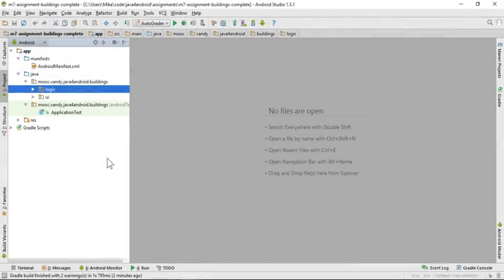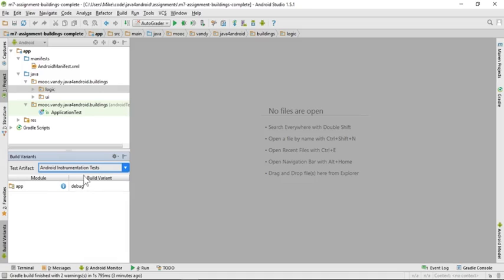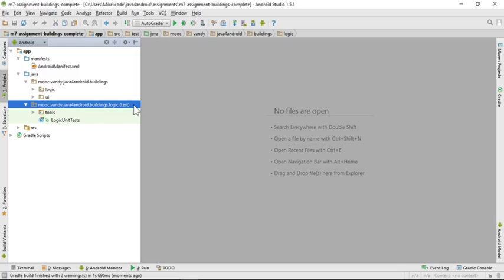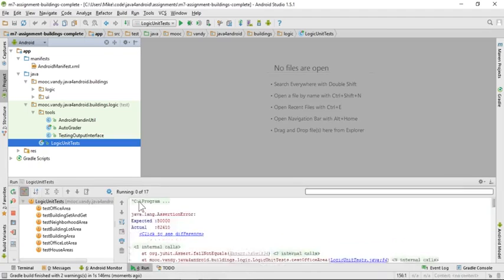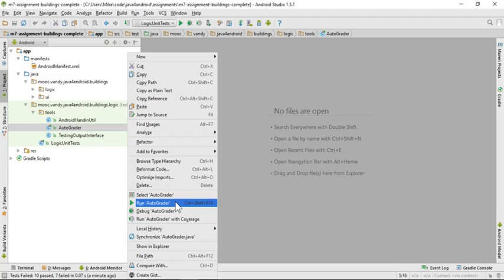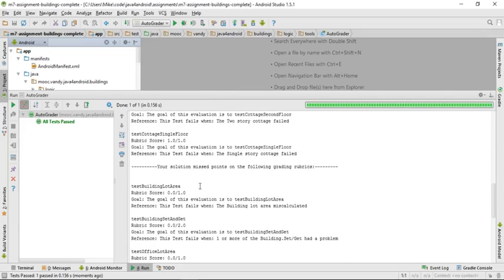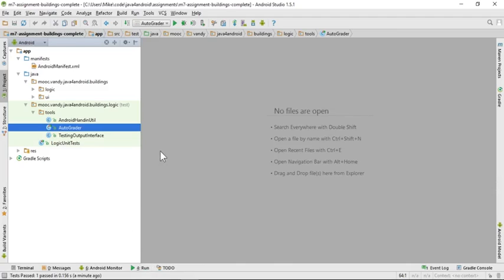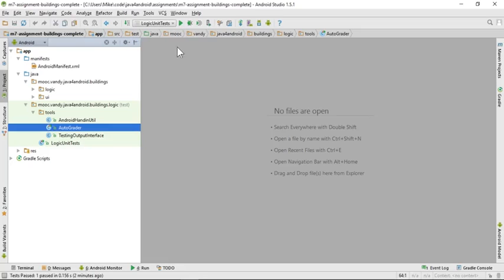15_testing-your-code-self-assessment-via-unit-tests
Hello, and welcome to this lesson
where we're going to demonstrate how to do self-assessment of your assignments. Self-assessment of programming
assignments is by its very nature a difficult process to accomplish. Therefore we've included along with your
assignments a set of tools to assist you. These tools are built from
the unit testing framework built in to Android Studio. Unit tests are programmatic
tests that can be ran to validate a section of code
also known as a unit of code.